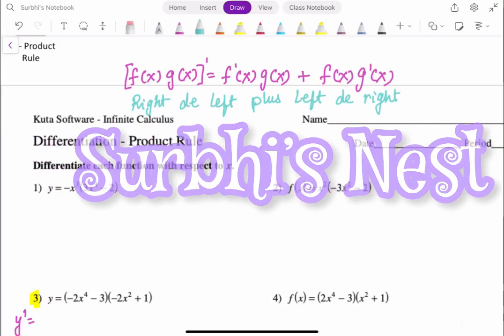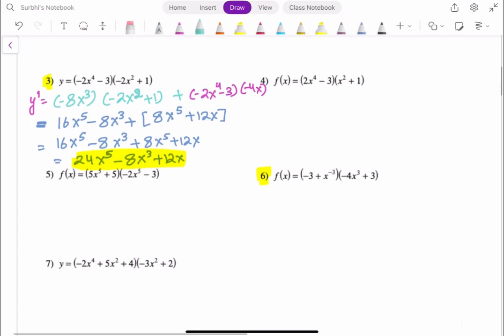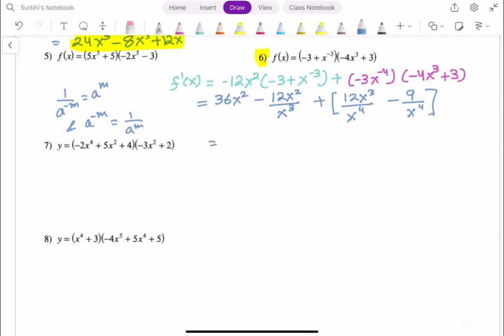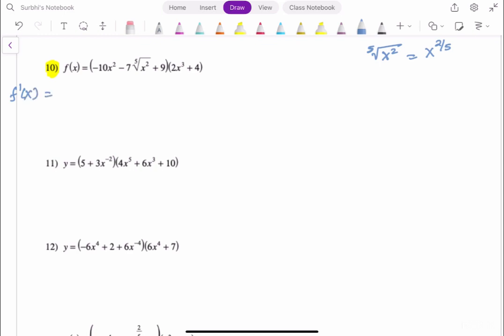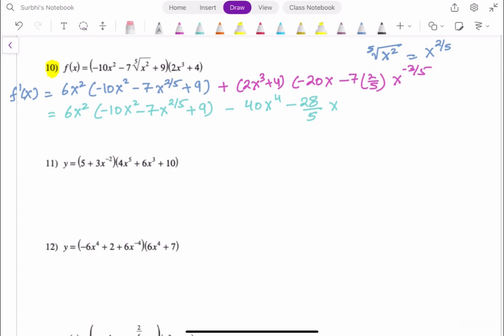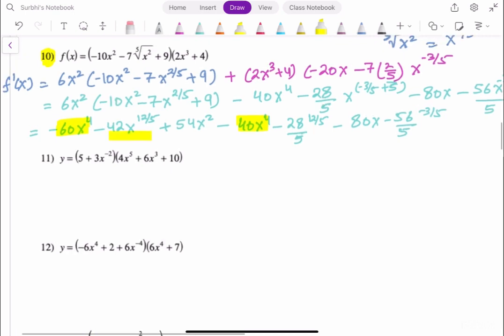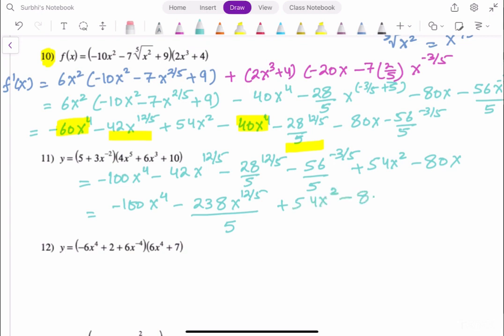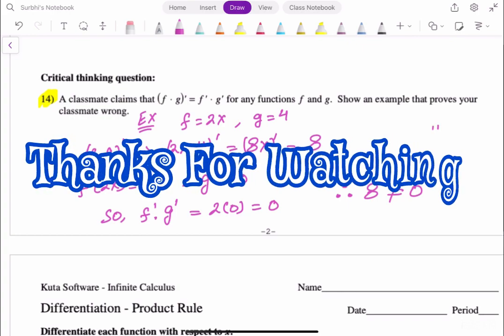Kuta Software: Product Rule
Differentiation Product Rule